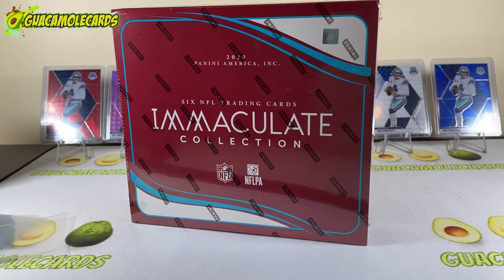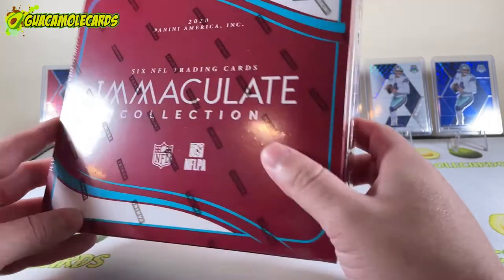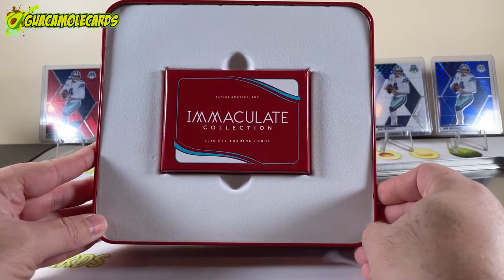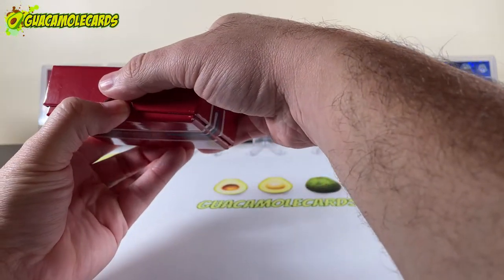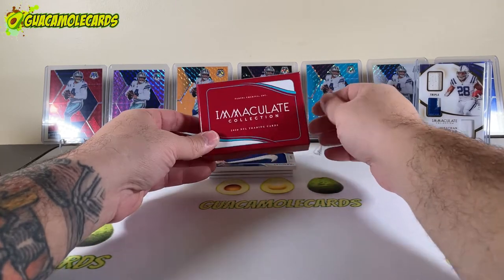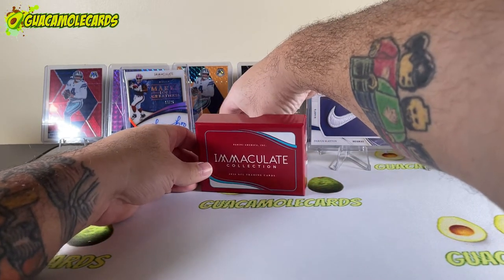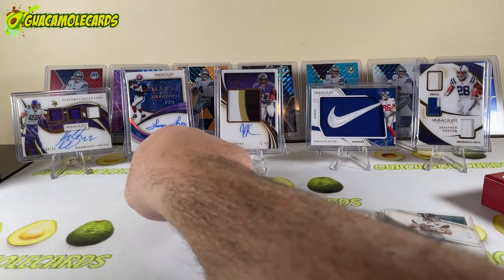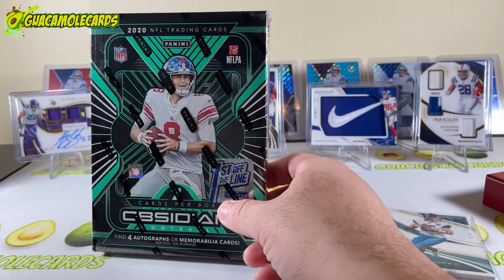2020 Panini Immaculate Football Hobby Box Review - best sports cards value of the year?!?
Welcome back to another Hobby Box Review! This episode we have 2020 Panini Immaculate Football! I have been very much looking forward to this release and it is FINALLY here. Aside from the beautiful cards, what I love about Immaculate Football is the ODDS! There were only 12,000 boxes made, but there are nearly 2,000 One of One cards, meaning you have a 1 in 6 shot at hitting. More than that, you have an almost 50% shot at hitting a /5 or better! Panini did a good job with a narrowed player pool - unlike the absolute disaster that was Prizm Football's player pool.

I did hit a /5 - a really sweet patch cards, and some cool autos as well.

Let me know what you think of Immaculate and whether I should look to score a second box!

GuacamoleCards is committed to bringing you honest reviews of the latest hobby box reviews. With prices for sports cards through the roof, I want to help you make decisions on what hobby boxes are worth spending money on, whether you are a sports card investor, sports card collector, shopping for sports cards gifts, or just sports card curious.